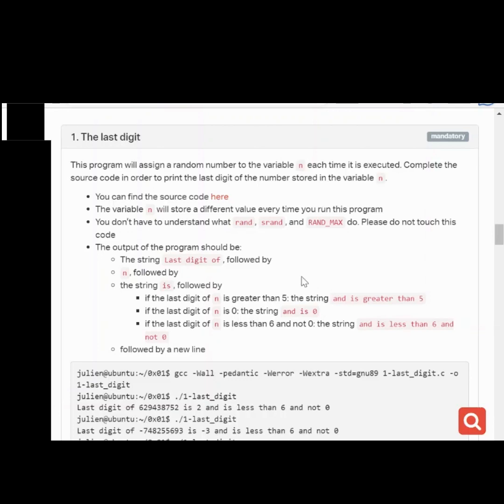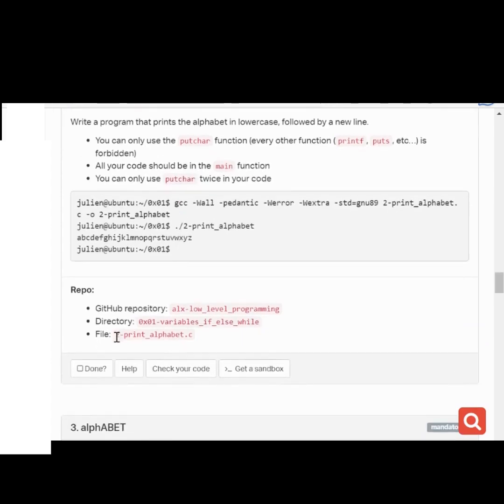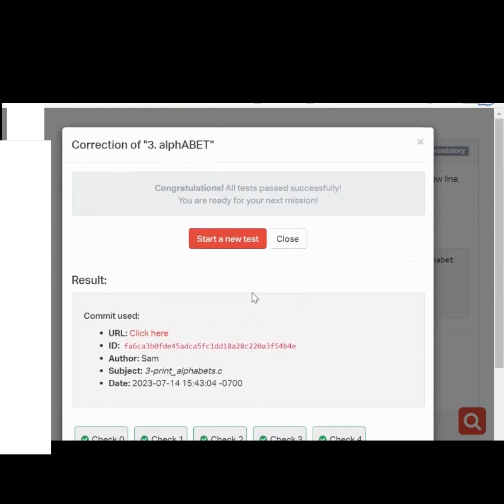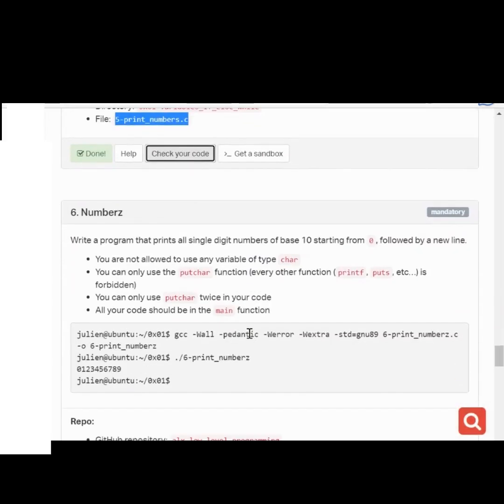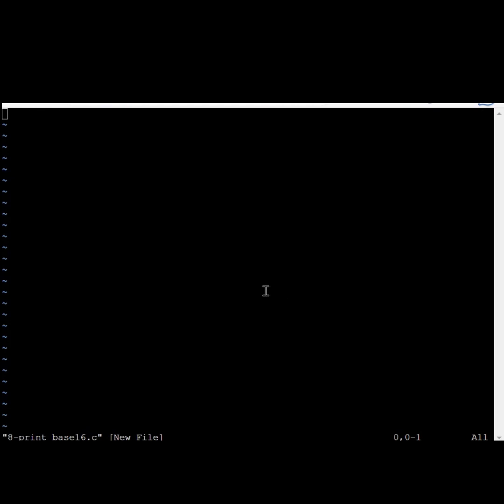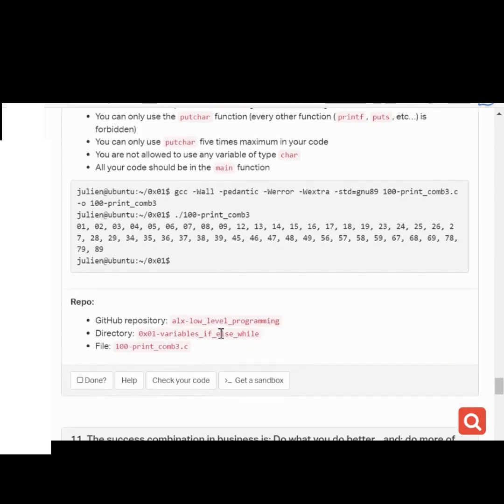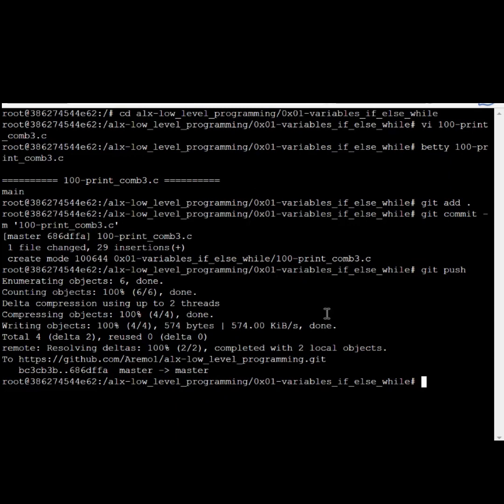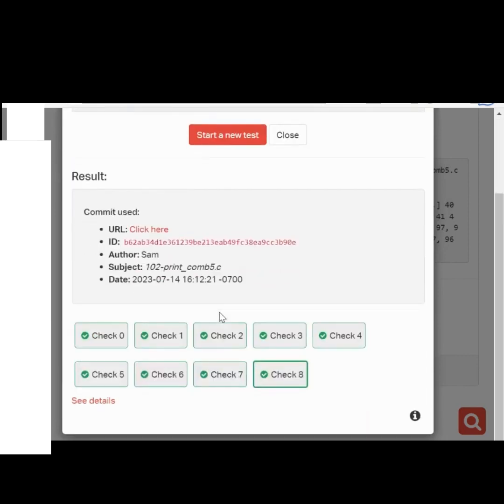0x01C Variables, if, else, while Complete Task 1 to 9 Advanced 10 to 12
0x01C Variables, if, else, while Complete Task 1 to 9 Advanced 10 to 12

0x01C Variables, if else while Complete Task 1 to 9 Advanced 10 to 12